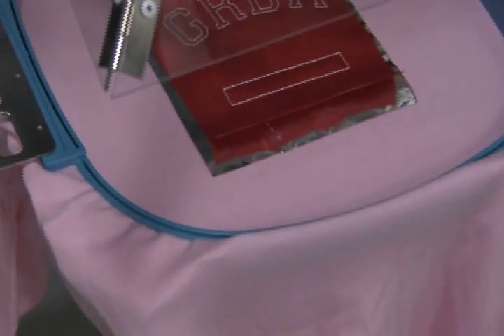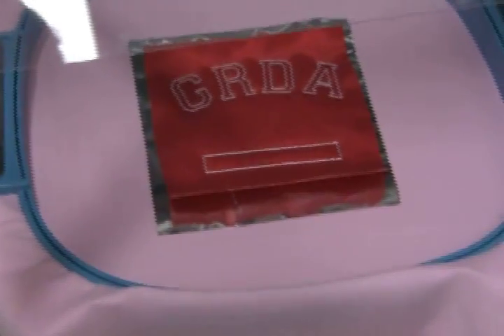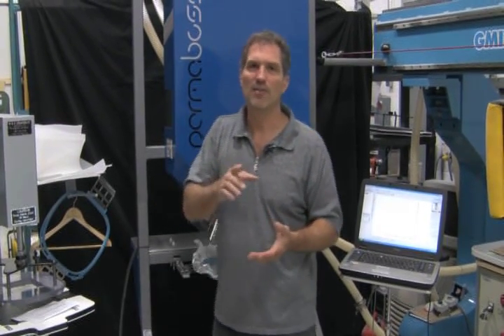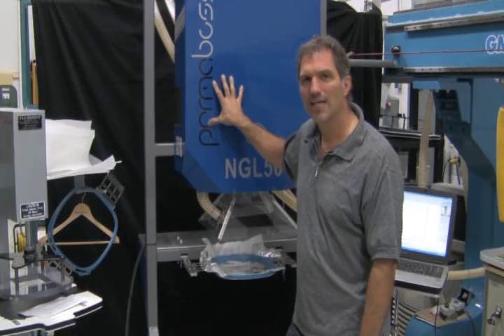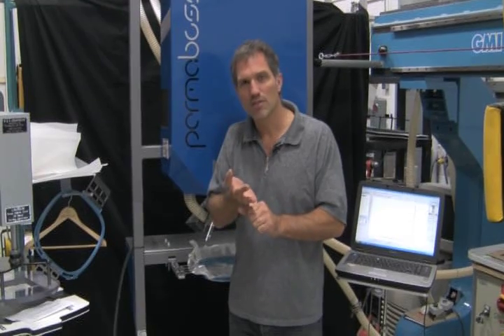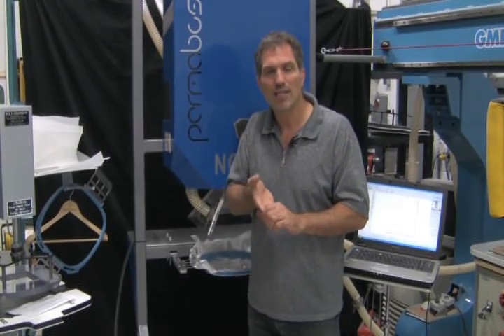NGL GRDA 2 color applique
If you have ever wanted to offer appliqué techniques to your clients but hated the manual headaches of doing it then this will be interesting for you.
This brief video shows how to make a two color, double layer appliqué from scratch DIRECTLY onto a FINSIHED garment in the least possible steps and in the most efficient way possible. Using the NGL50, which is technically a scanning laser that doesnt require a bridge or gantry like all the other lasers.
You can place a piece of tackle twill or felt onto the garment, attach it with a running stitch and then take the hoops to the permabosslaser and laser cut it in a few seconds, then take it back to your embroidery machine and finish things off or do the second layer!
The only real disadvantage to the NGL laser is that you move the hoops to it instead of the laser going to it. But the ADVANTAGES plentiful. First of all its more than $100,000 less than the smallest bridge laser. The NGL laser can be financed for about $600/mo or about $28/day, peanuts if you think about it.
At the same time if you are from outside of Canada, we have special financing for countries that are disadvantaged or dont have the same flexible credit systems as Canada or USA!
The NGL series of scanning galvo lasers as they are called are the first lasers that are plug and play in terms of laser sources. (Universal or Synrad) they are the first textile cutting laser to have the red pointer guide/ beam. The NGL is currently the first and only laser that can be converted into a bridge at any time if you want in the future. They are the lightest weight and have the most simple controls that any embroidery technician can repair  no dedicated special tech is needed EVER!)
Unlike the elaser from Proel it exceeds OSHA and FDA regulations and there is NO smoke smell or toxins remaining in the air after cutting synthetics and naturals. (ALL SMOKE IS TOXIC in spite of what any sales person says-every wearable cotton has no less that 40 chemicals in it and smoke is not air- its smoke!)  The NGL performs just like the big boys lasers in terms of speed and performance specs for less than 1/3 of the price.
Is has the HUGE advantage of taking the least floor space, requiring NO interruption of production, NO moving of machines, NO two week 12 hour days installation setup training, troubleshooting. Best of all works for ALL your embroidery heads not just the ones under the laser bridge, now thats bang for your buck!
Another great feature is that at this price range its better to get a second NGL and still be about half the price of the bridge and have redundancy and double the output! If your bridge goes down you are down for days regardless of which laser. I know because there are very very few bridge laser customers who didnt require weeks of troubleshooting long after the install!
Its designed by Austrians, made in Canada (which means its NAFTA friendly-no duties or taxes) it ships in one pallet and requires no container or dedicated tractor trailer. It can be installed, assembled and in production in less than 2 hours from time of delivery and it has the longest and best warranty in the business. for more info and pricing!